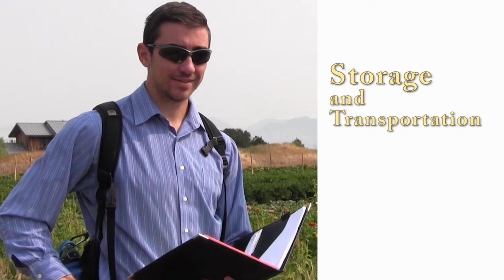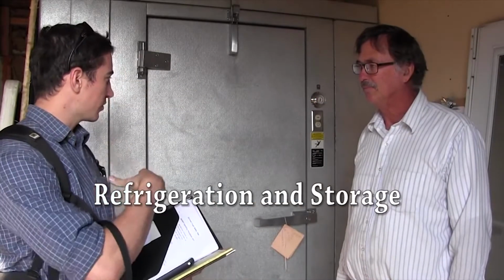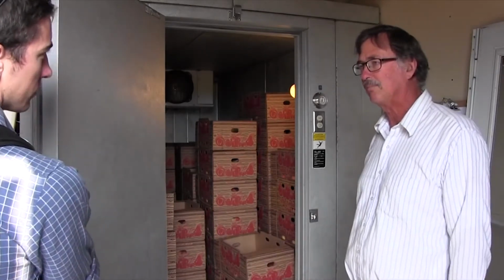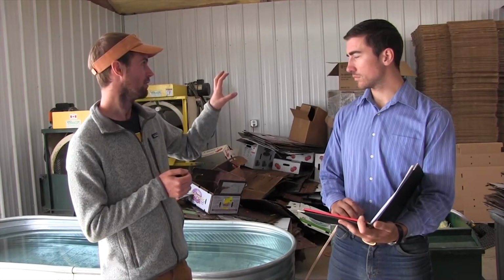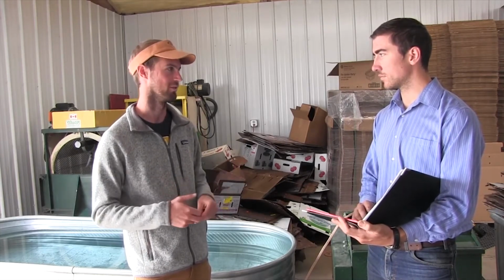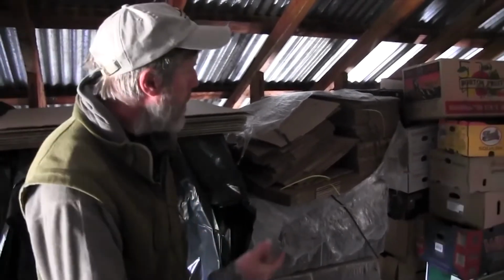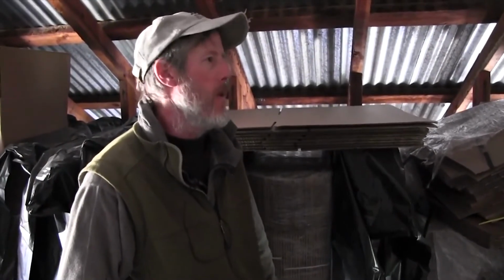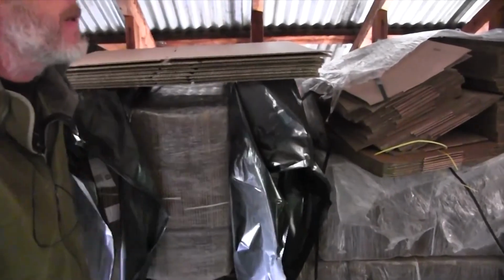The Internal GAP Audit: Scope Four, Storage and Transportation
Ask an Ag Expert! Free advice from NCAT/ATTRA’s sustainable agriculture specialists.
This video will describe scope four in the GAP audit process. This scope can be included in an audit if a farmer chooses to do so or if a buyer requests it. This section includes many duplicates to scope 3. The video will show how an internal auditor will look at the farmer’s containers and pallets, pest control, refrigeration units, condition of transportation vehicles, worker health and hygiene, and traceability. It will also show how farmers are addressing these issues on their farms.

This video is part of a series made possible through funding from from the USDA Rural Business-Cooperative Services.